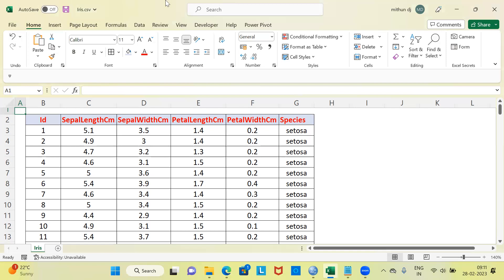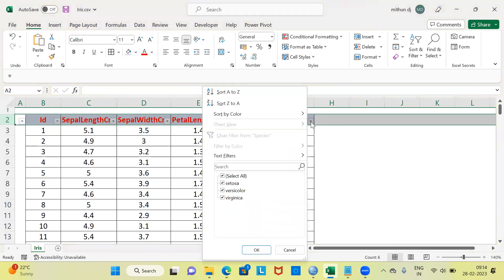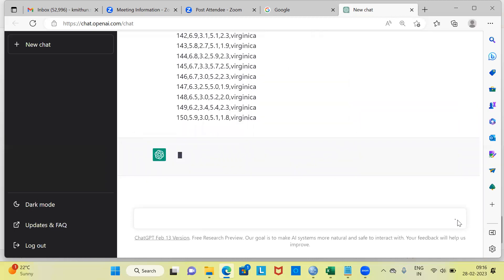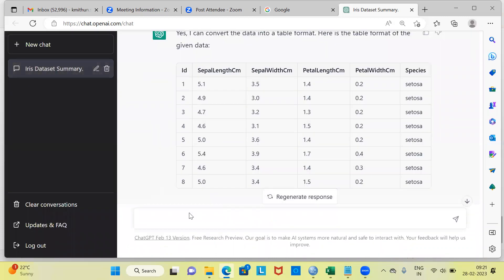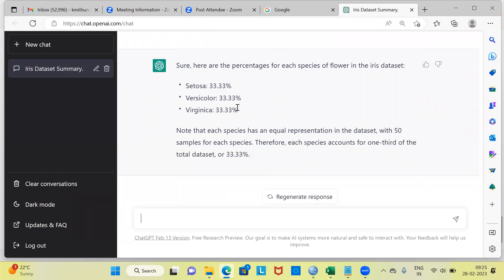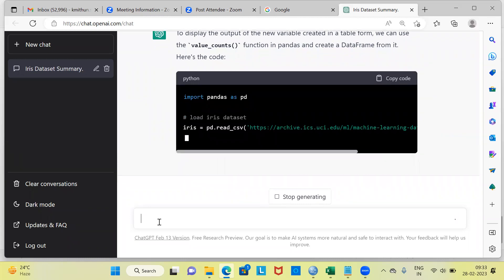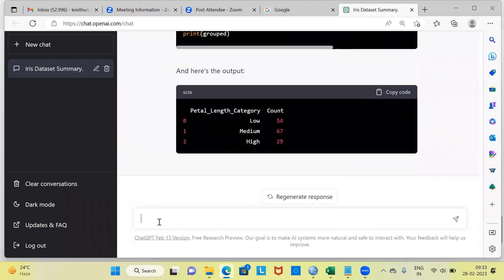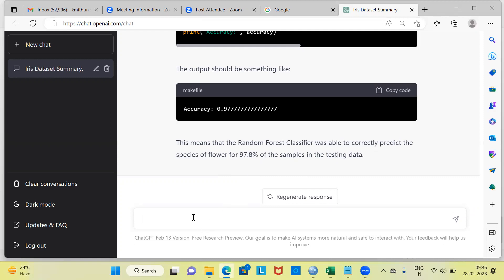The Miracle of CHATGPT for Data Scientists| How to build a Machine Learning Model using Chat GPT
As a language model, chat GPT can assist with some aspects of building Machine Learning models, such as providing guidance on different algorithms, data preprocessing techniques, and performance evaluation metrics. However, chat GPT cannot directly build or train a model as it doesn't have access to your data or computational resources.

Here are some general steps to follow when building a Machine Learning model using chatGPT:

1. Define the problem: Determine the problem you want to solve and what kind of data you need to collect or access.

2. Data preparation: Collect, clean, preprocess, and split the data into training, validation, and testing sets.

3. Choose a model: Select an appropriate model or algorithm based on the type of problem, data characteristics, and your objectives.

4. Train the model: Use the training set to train the model by adjusting its parameters to minimize the error or maximize the performance metric.

5. Evaluate the model: Use the validation set to evaluate the performance of the model by calculating different metrics such as accuracy, precision, recall, F1-score, AUC, and ROC.

6. Optimize the model: Adjust the hyperparameters of the model to improve its performance on the validation set.

7. Test the model: Use the test set to evaluate the final performance of the model and estimate its generalization capability.

8. Deploy the model: Use the model to make predictions on new or unseen data.

Throughout these steps, you can use chatGPT to ask questions and get guidance on different topics related to Machine Learning, such as data preprocessing, feature engineering, model selection, hyperparameter tuning, and performance evaluation.